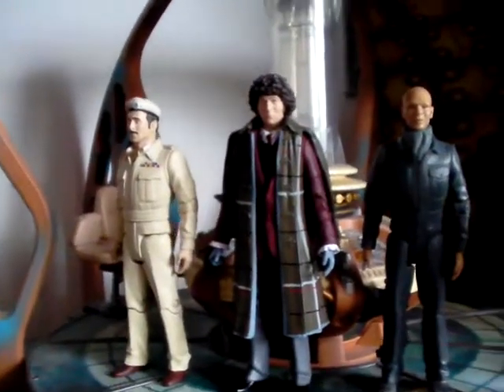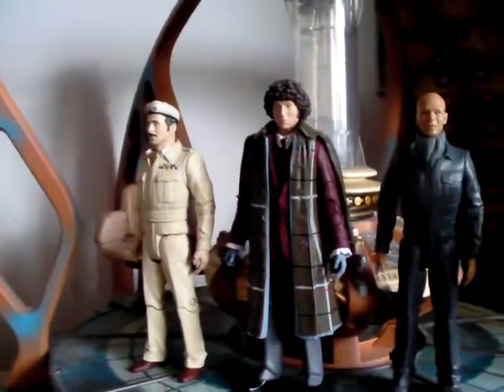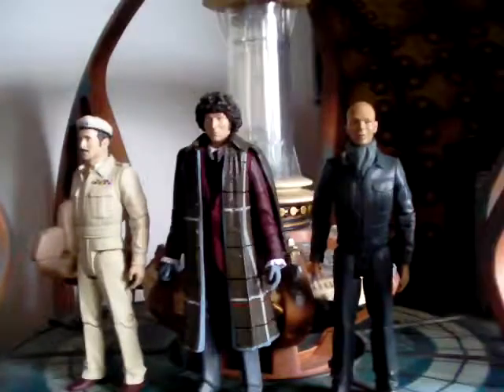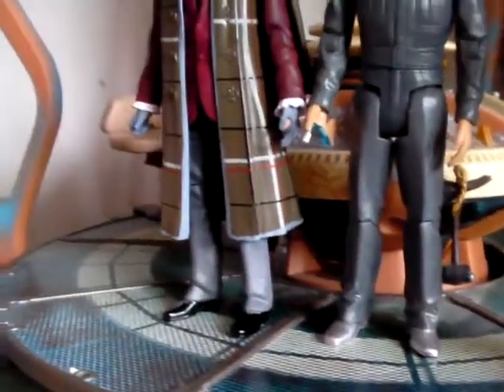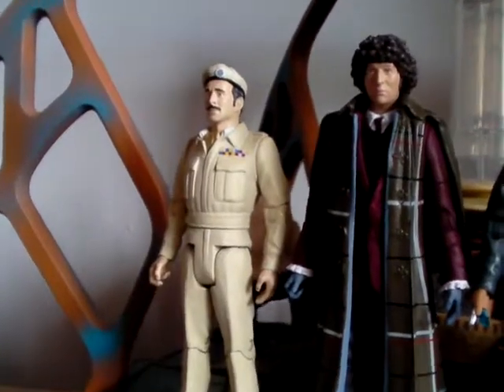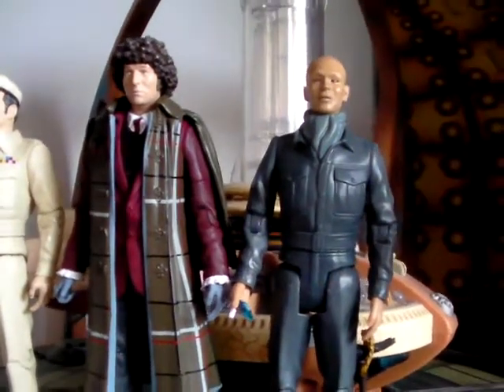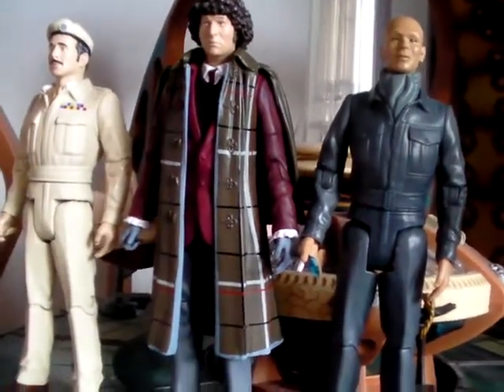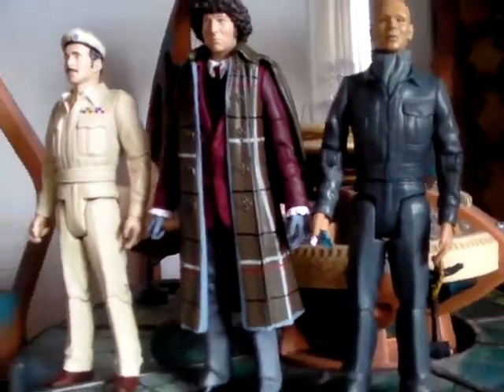doctor who action figure review 1970s collectors set review